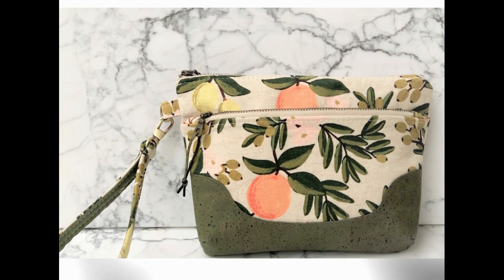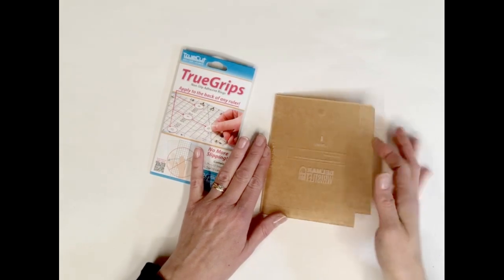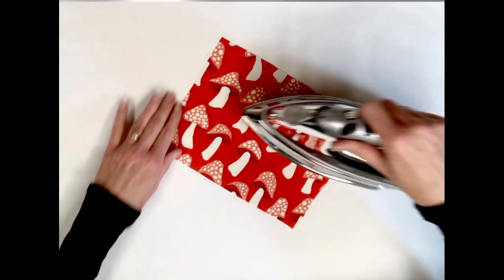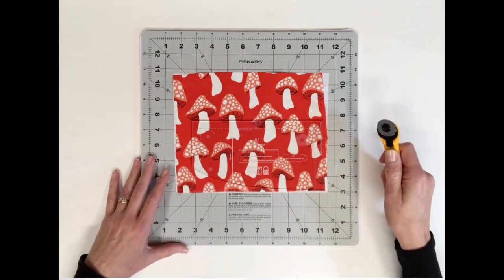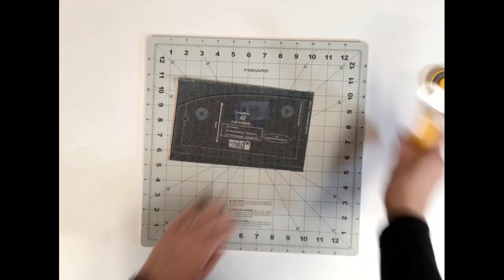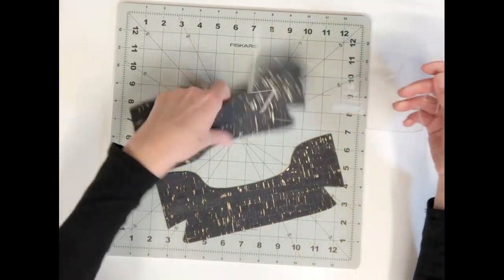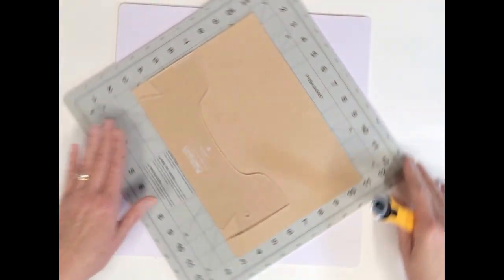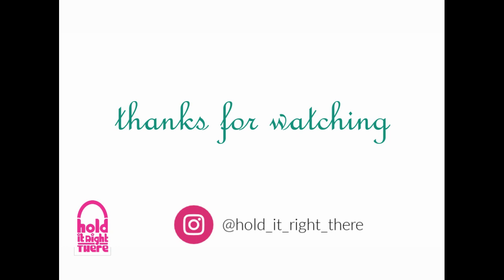Using Acrylic Templates for Bag Making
Learn how to use acrylic sewing pattern templates for bag making.

***Formerly known as Tops and Bobbins

I would love to see your version of my patterns! Tag holditrighttherepatterns @hold_it_right_there

Resources:
Rotating Cutting Mat

28mm Rotary Cutter

True Grips Non-Slip Adhesive

Cork Fabric